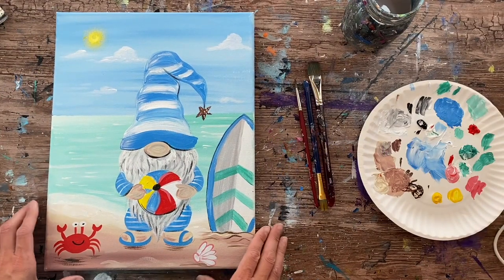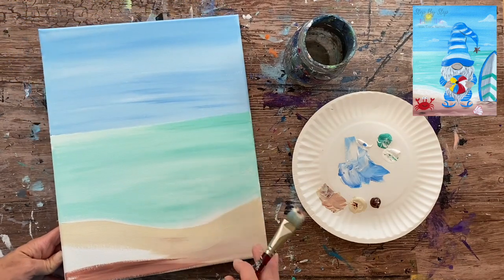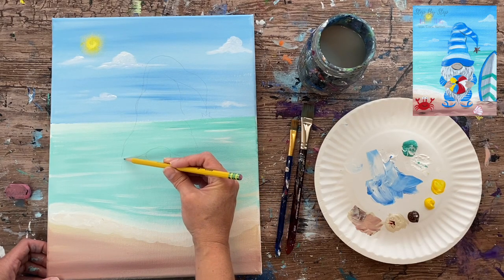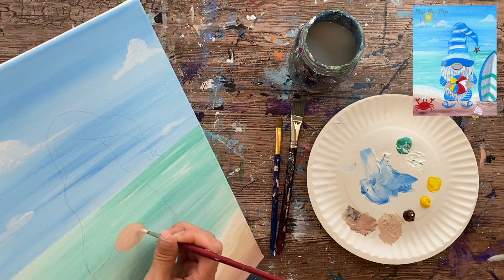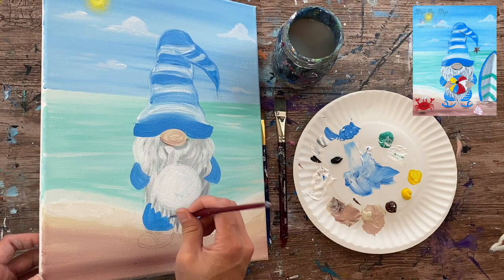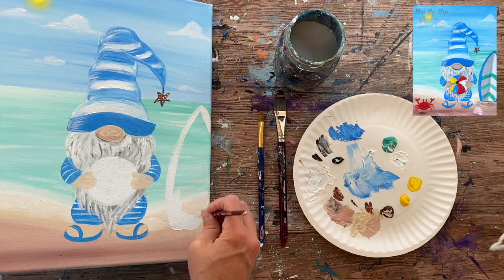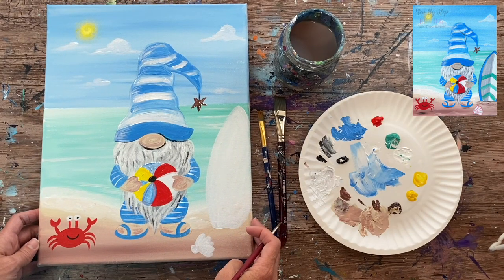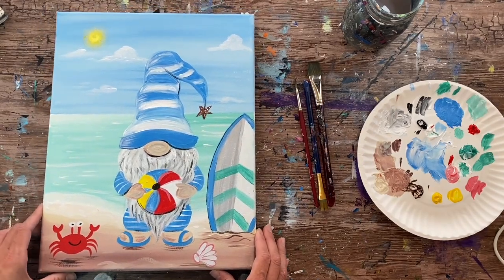Beach Gnome Painting Tutorial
Learn how to paint a beach gnome with acrylics on canvas! Beginner painting tutorial.

Materials:

-Acrylic Paint
-Brushes
-11 x 14 Canvas
-Optional Traceable
-Drawing Pencil & Eraser

Colors:

Titanium White
Mars Black
Pyrrole Red
Primary Yellow
Cerulean Blue
Bright Aqua Green
Unbleached Titanium
Burnt Umber

3/4" Flat Wash
#8 Round
#4 Round
#4 Bright